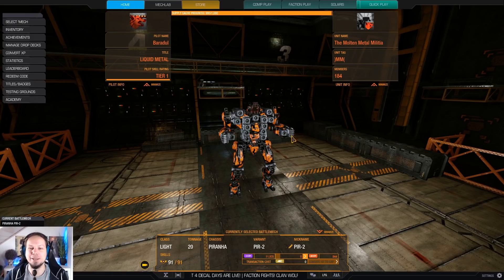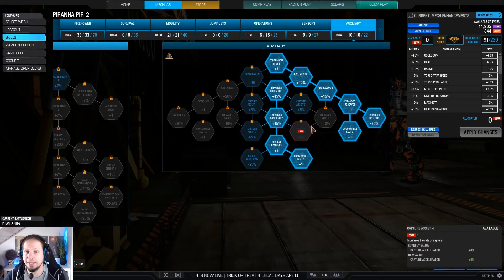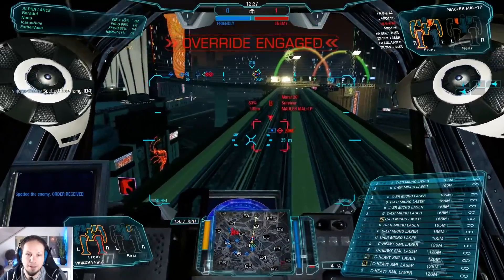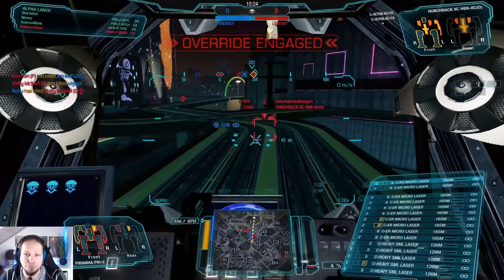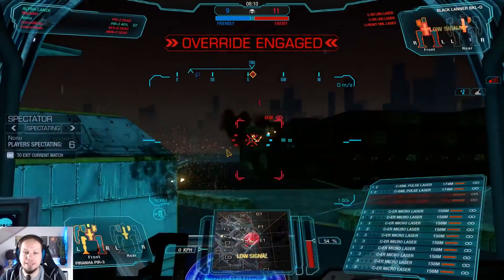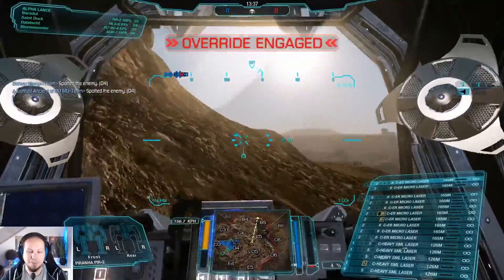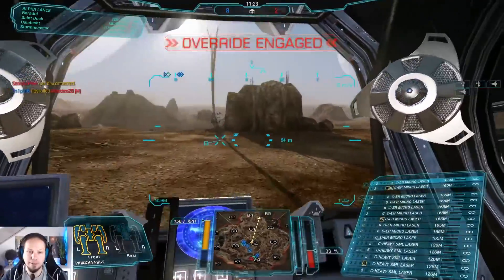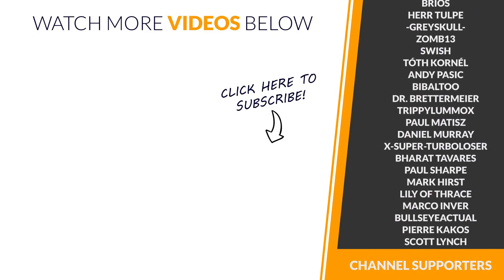Laser Cutter Piranha (15 Lasers!) - Mechwarrior Online The Daily Dose #683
Have you ever tried a Piranha with 15 Lasers? No? You should! This Mech is perfect for backstabbing Medium and Heavy Mechs. With 56 Alpha Strike damage and a good cycle time of the Micro Lasers it is a dangerous skirmisher that can kill a lot of enemies in one or two shots.

Loadout:
10x ER Micro Laser
5x Heavy Small Laser
Engine: XL180